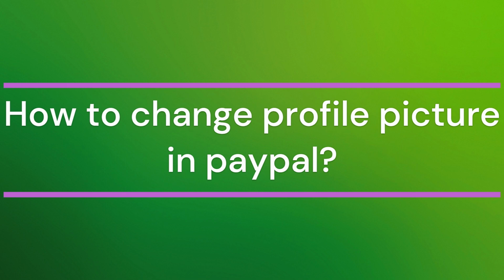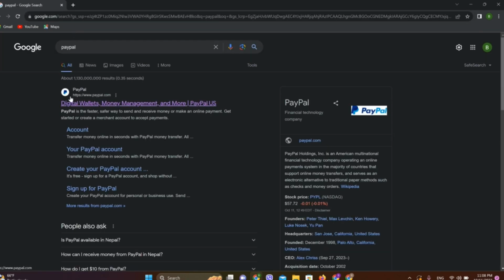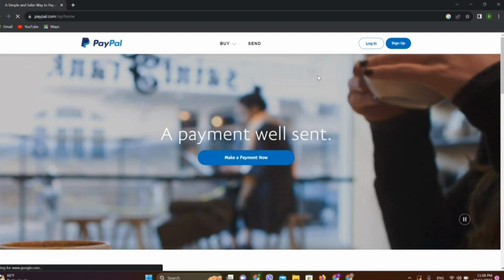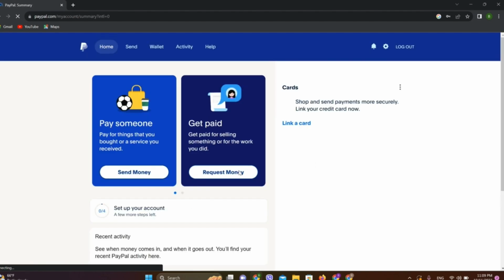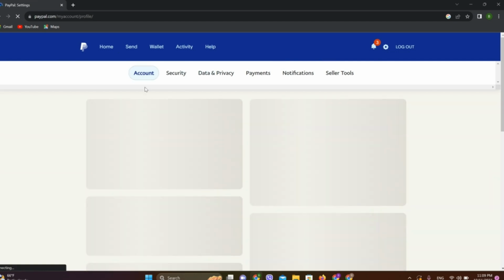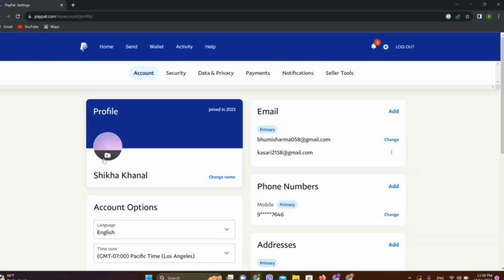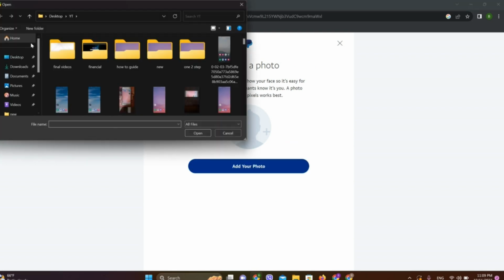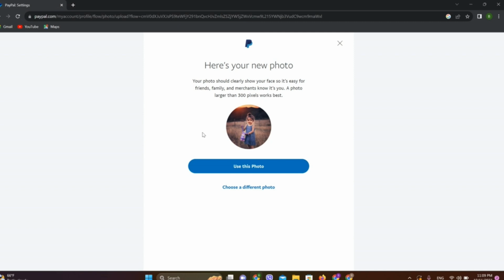How to Change Profile Picture on PayPal (2023)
Learn the exact steps on how to change profile picture on paypal. Make sure you watch the video till the end for better assistance.